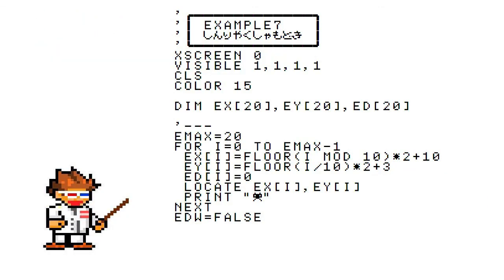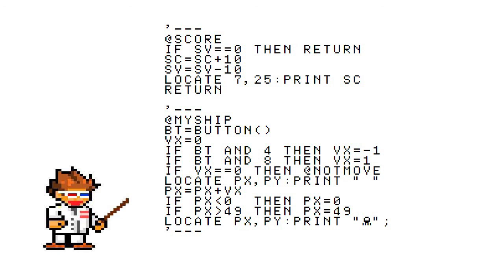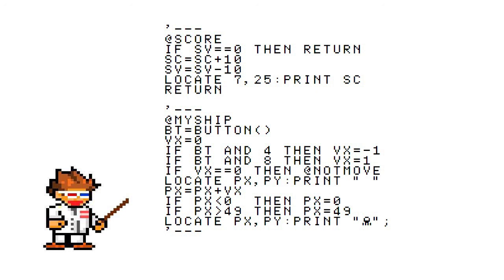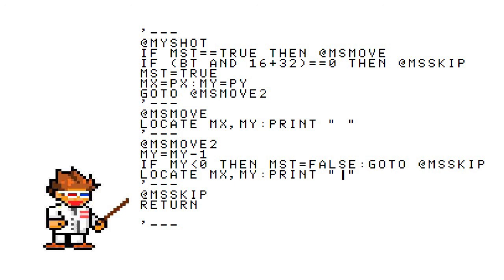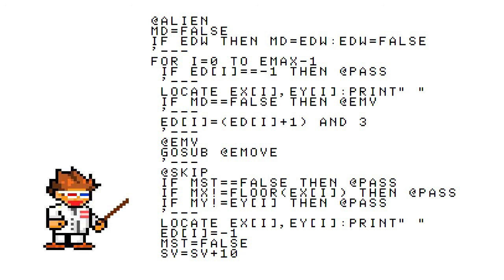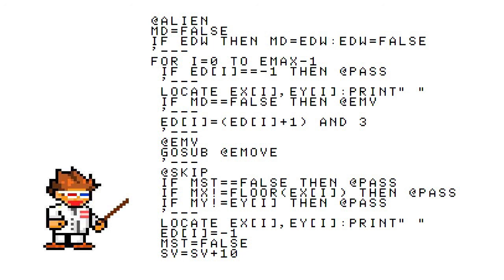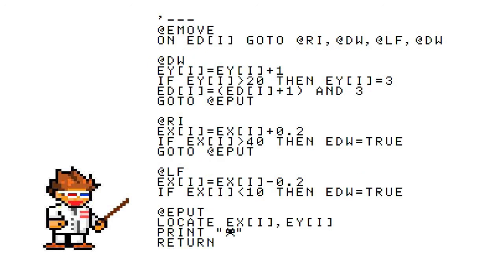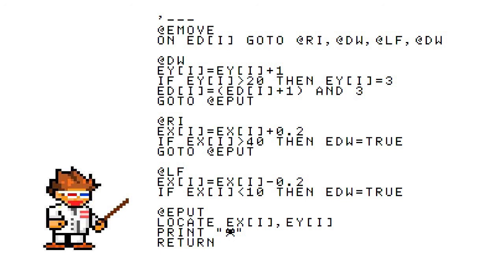SmileBASIC Tutorials - SYS/EX7ALIEN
I don't show all of the code in the video so it's best to load up the example and follow along on your 3DS